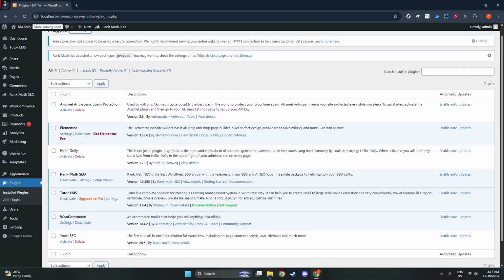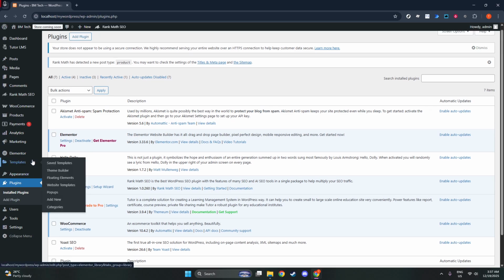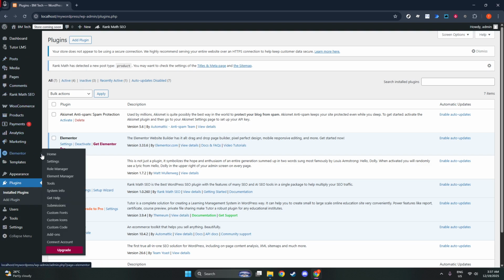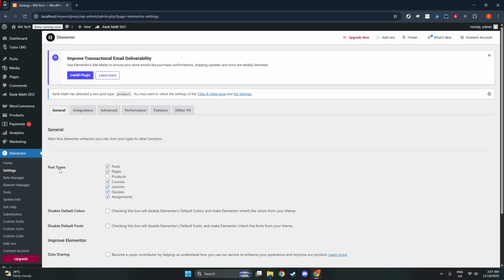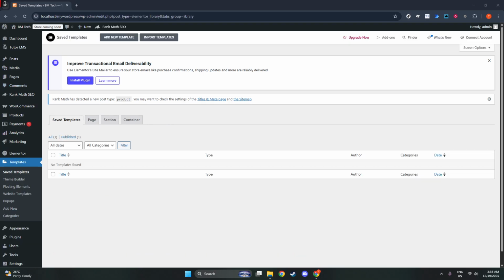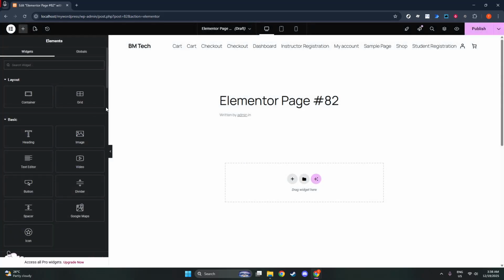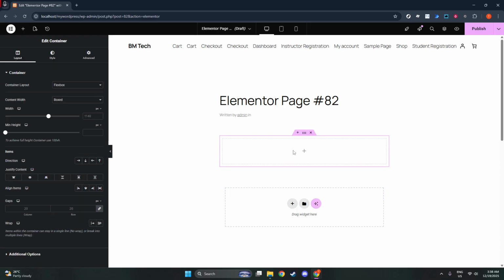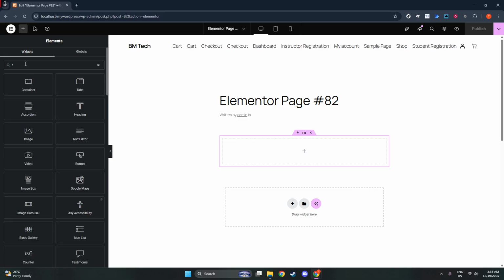How to Integrate Elementor with Tutor LMS [2026 Full Guide]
How to Integrate Elementor with Tutor LMS

This is a comprehensive guide on how to integrate Elementor with Tutor LMS to create a highly customized and visually compelling online learning environment. We examine the core concepts of page builder compatibility and the implementation of specialized widgets to ensure your course content is both functional and aesthetically aligned with your brand.

Focusing on the value of automation and data syncing, this integration allows you to break free from standard templates and design unique course landing pages and lesson layouts. We utilize the integration parameters and the layout settings to ensure that course data, such as progress bars and instructor details, populates correctly within your custom designs. Correctly authorizing permissions and mapping content fields between the two platforms is vital for maintaining a professional user experience, as it allows for a seamless transition between marketing pages and the educational interface.

Technical Specs: Software: Elementor & Tutor LMS; Feature: Integrations & API.

how to integrate elementor with tutor lms, elementor tutor lms tutorial, customize tutor lms with elementor, tutor lms elementor addons guide, link elementor to tutor lms, Elementor, Tutor LMS, WordPress, LMS Design, Page Builder, E-learning, Course Layouts, WordPress Design, UI/UX, Online Education